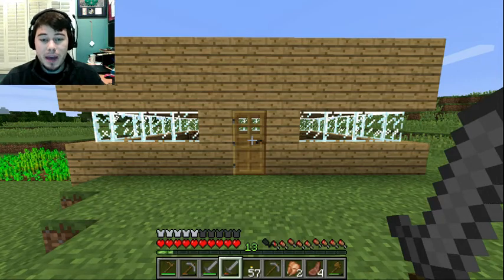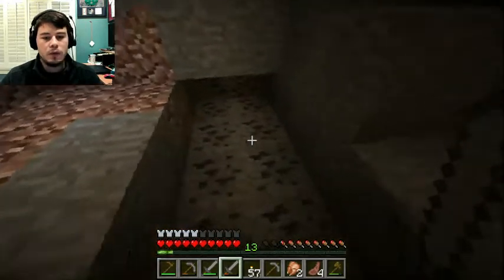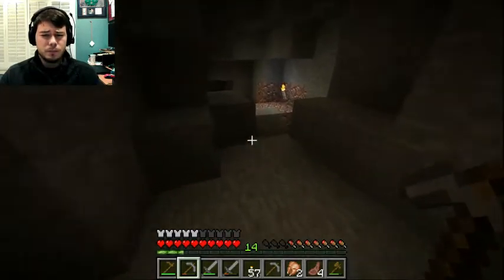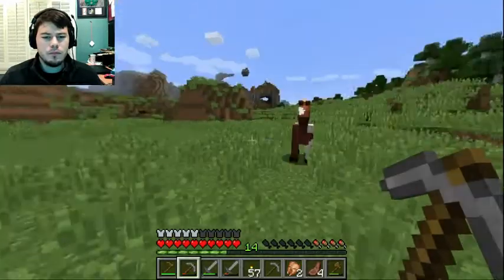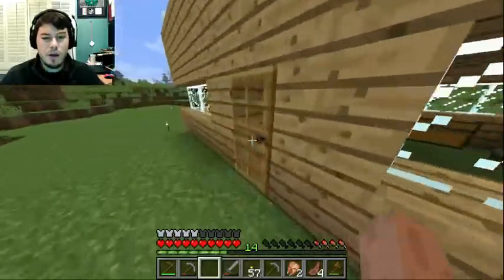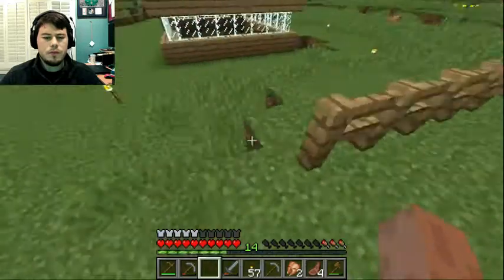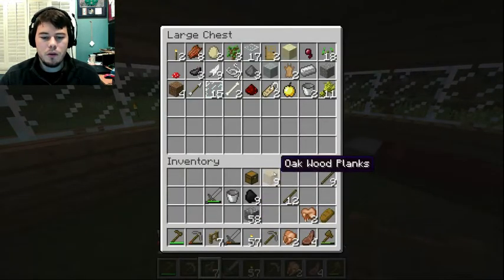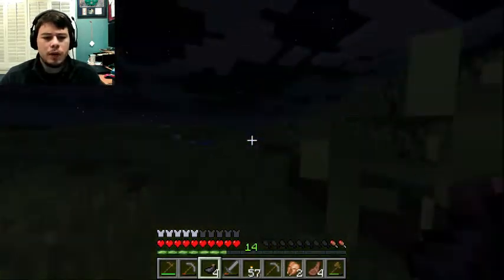Vanilla Minecraft - Part 3 - THE GOLDEN HORSE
Let's Play Vanilla Minecraft! That dungeon paid off with a saddle and golden horse armor for my new companion! Watch til the end if you want to see me have a heart attack. stupid skeletons.

Sorry for the few pockets of background noise. I'm visiting my family right now so it's just a little loud.